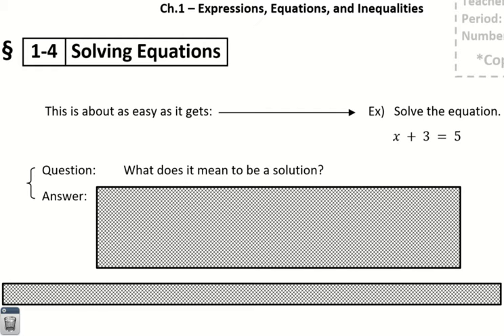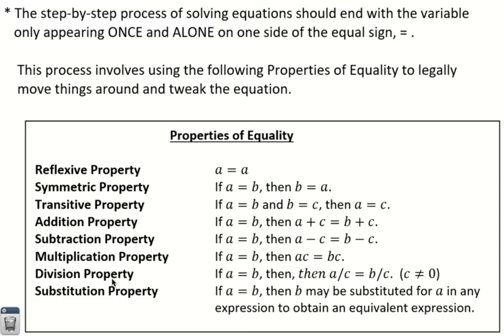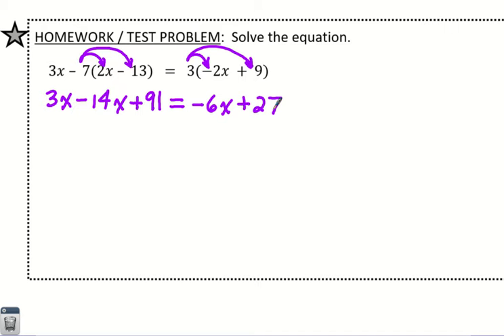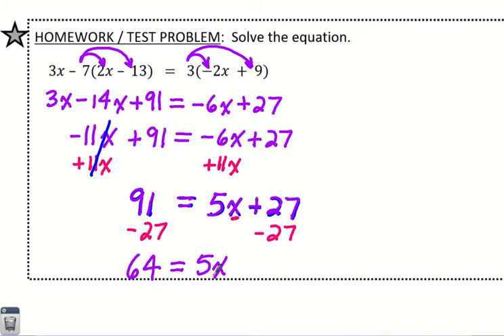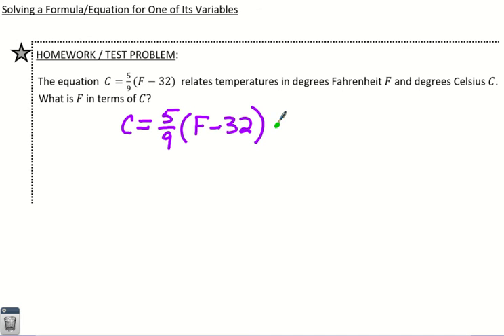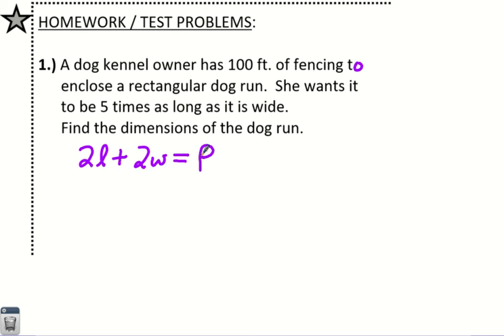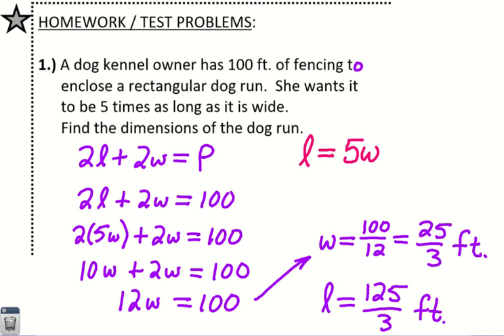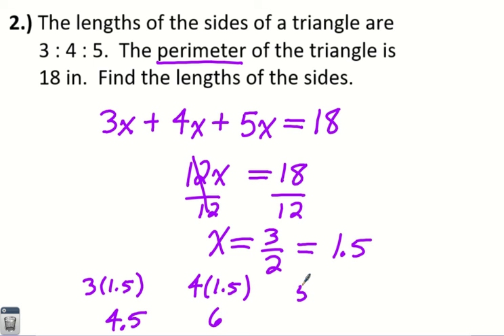Algebra II - 1-4 Solving Equations